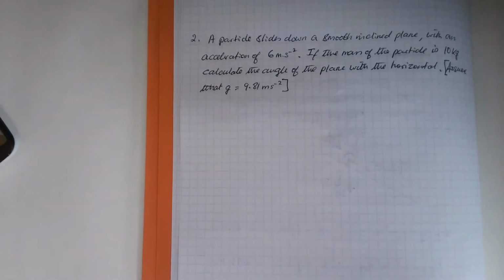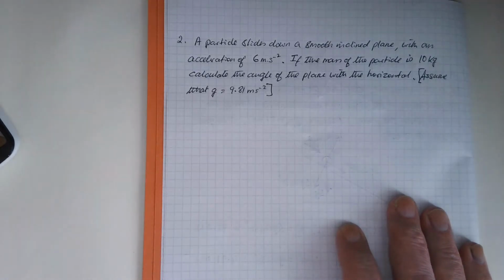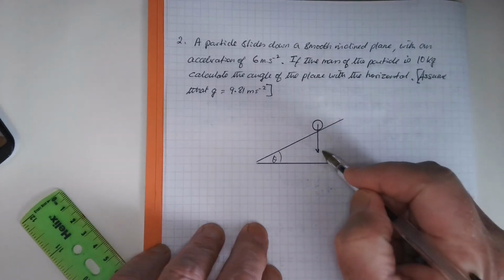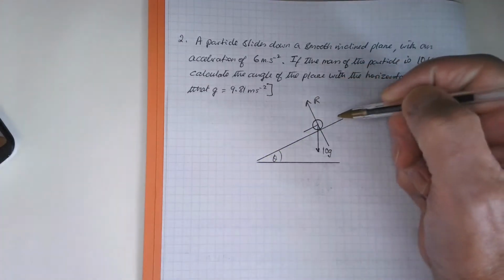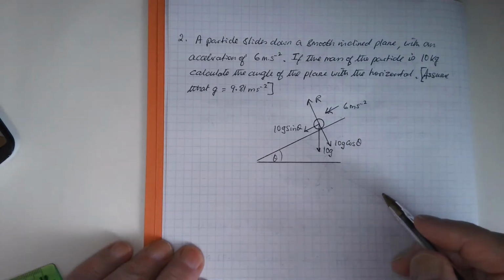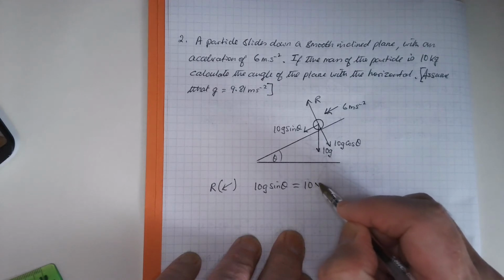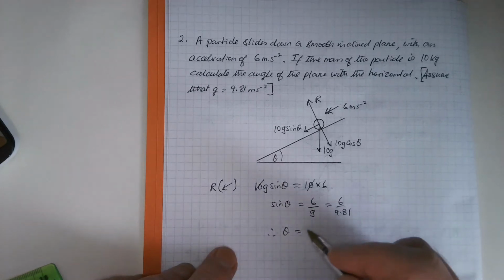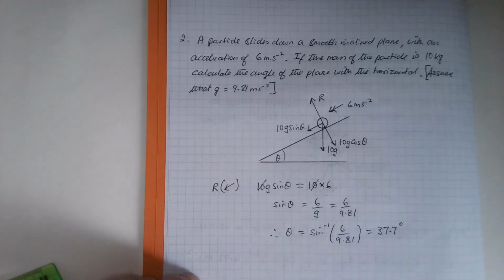question 2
Inclined plane question
A-level Mathematics